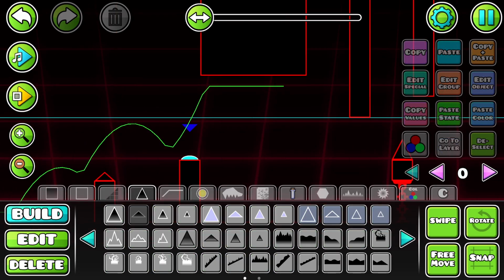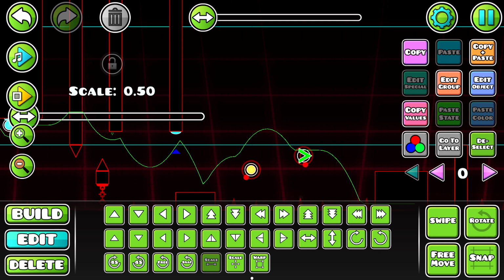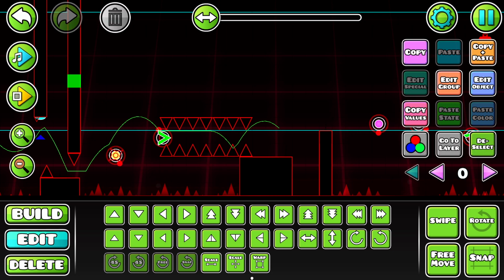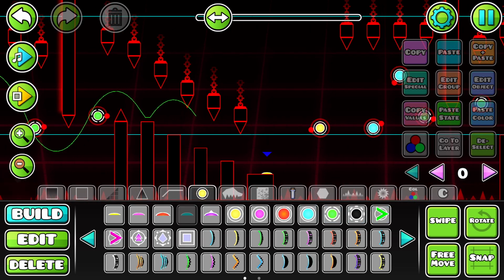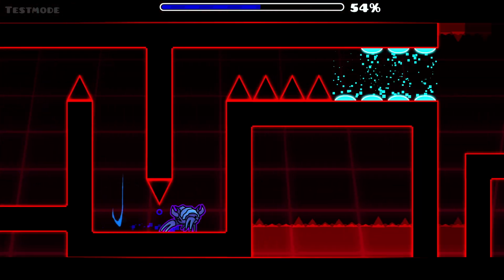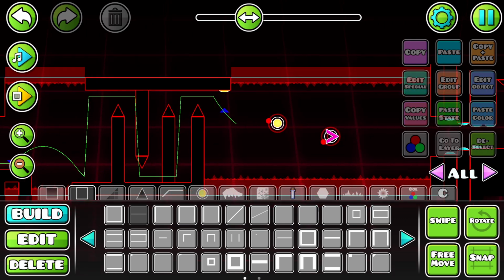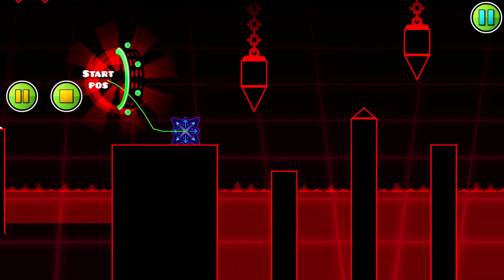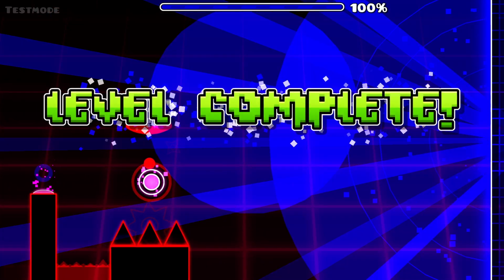Buffing The Challenge!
hello guys! today i will be buffing the challenge (if you dont know what the challenge is it is a secret main level by robtop.)